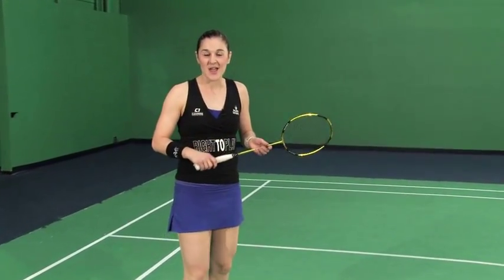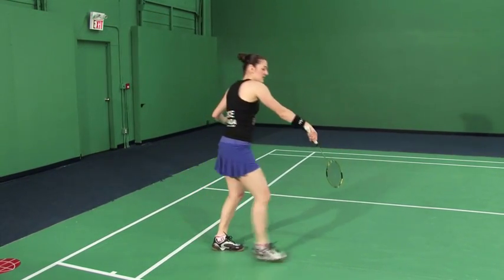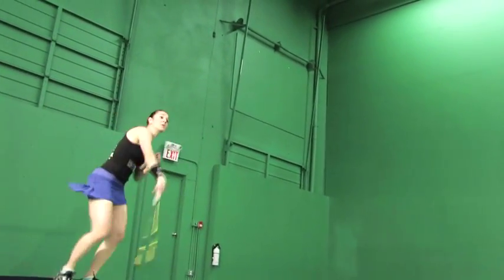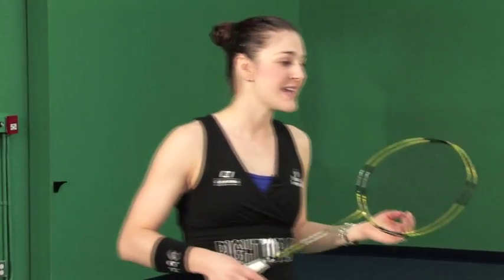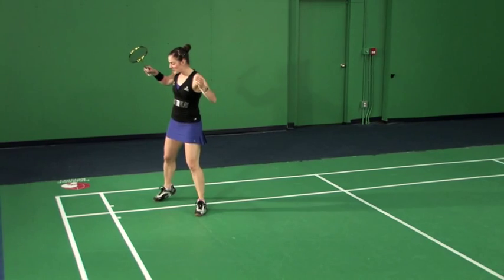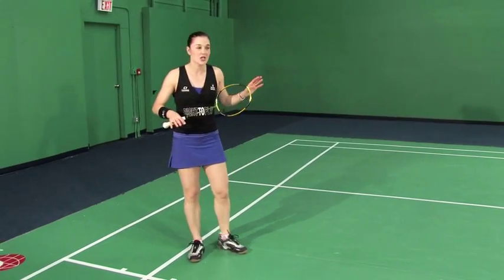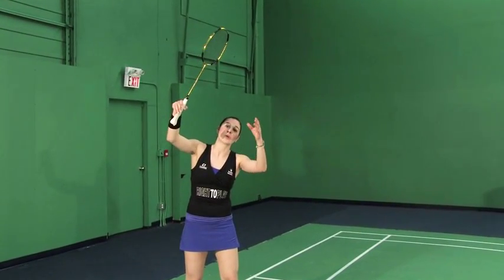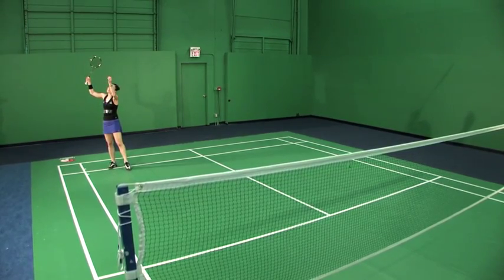Badminton Smash Secrets - Your Feet with the Power Smash